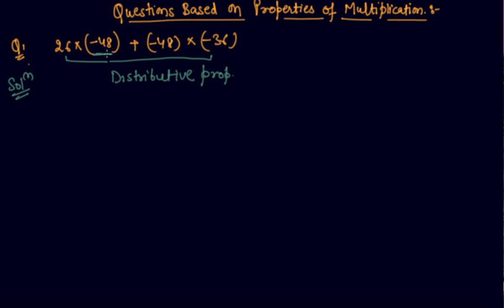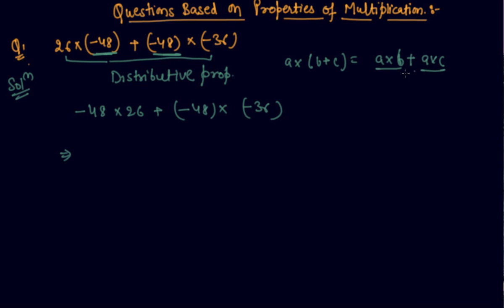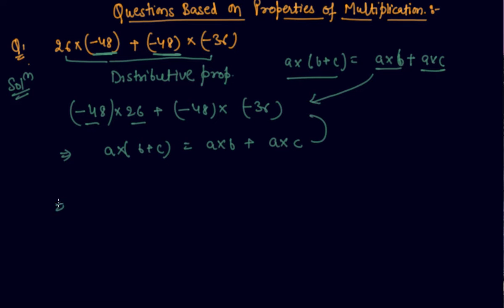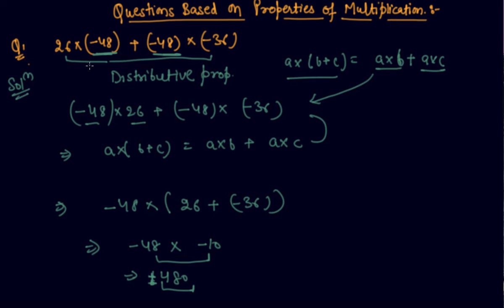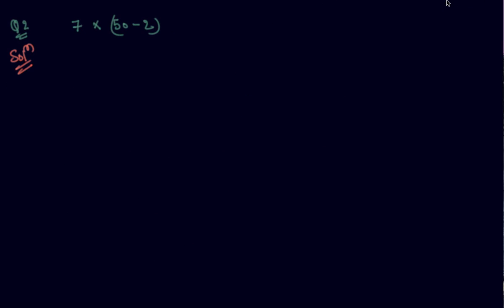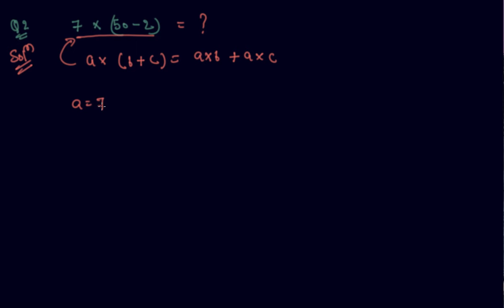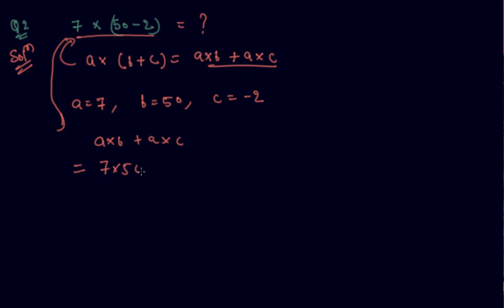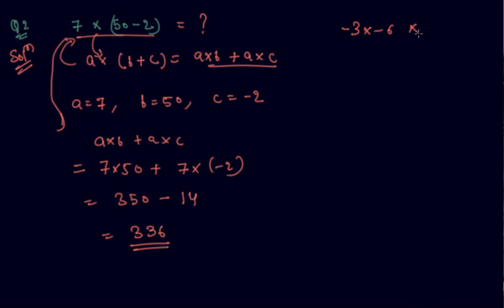Questions Based on Properties of Multiplications | Class 7 Mathematics Integers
Questions Based on Properties of Multiplications | Class 7 Mathematics Integers by Sumit Mehta